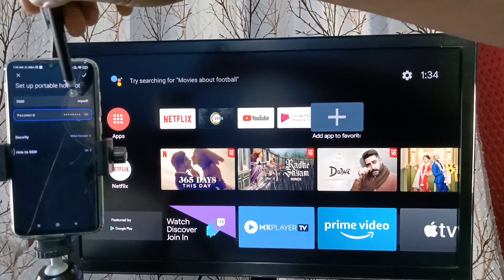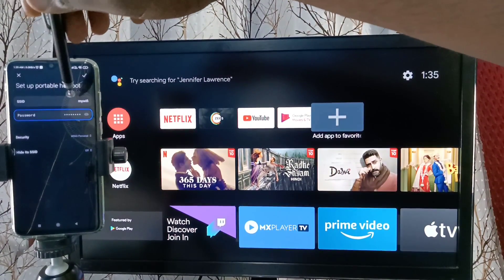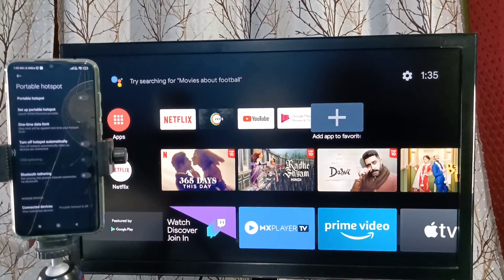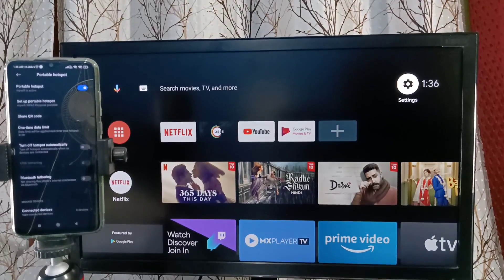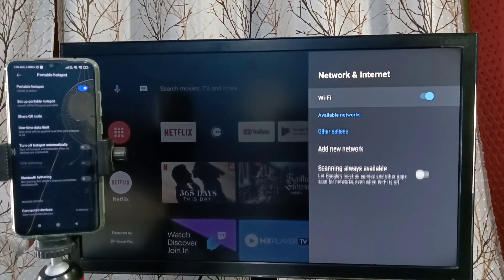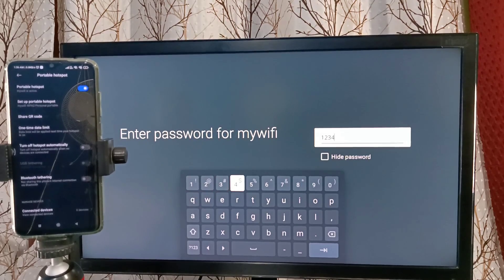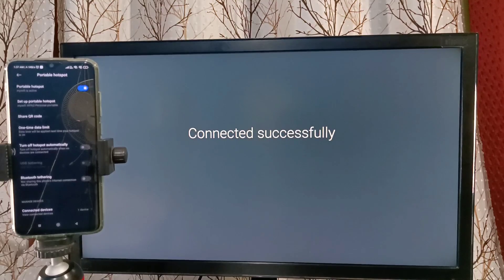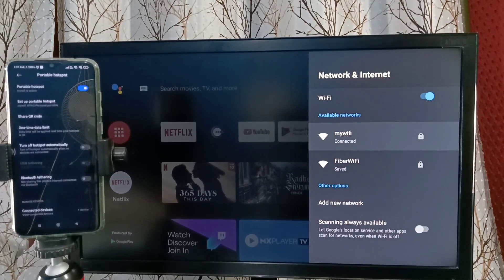How to Connect Haier TV to Internet using Mobile Hotspot | Haier Android Smart TV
Connect Smart TV to internet with Mobile WiFi hotspot,
Android TV, Google TV, Smart TV, Android Smart TV, TV, OTT Platform, Amazon Prime, netflix, Disney Plus Hotstar, Android, Hulu, LED TV, HD TV, Full HD TV, 4K TV